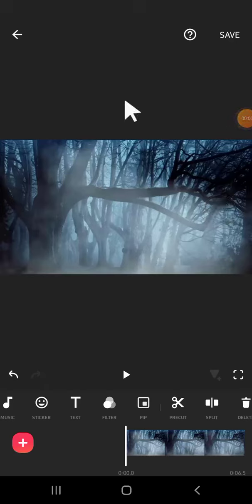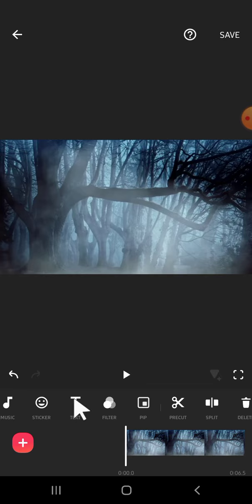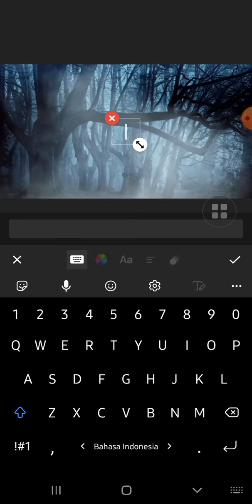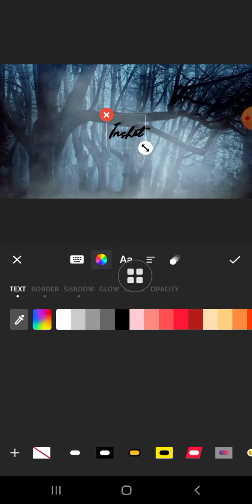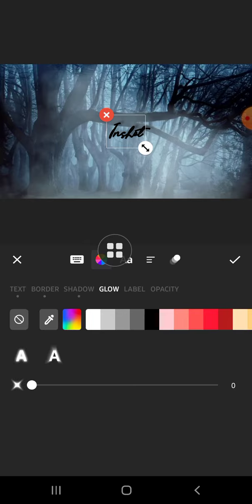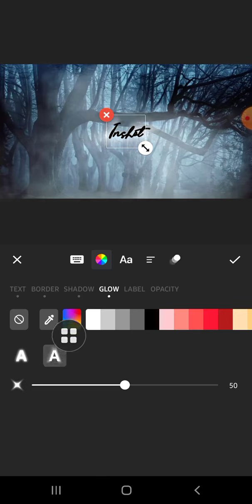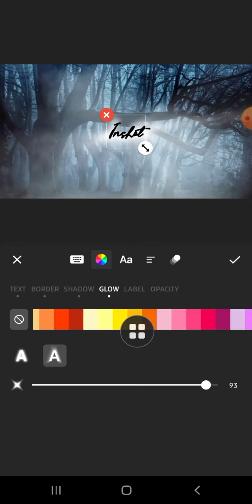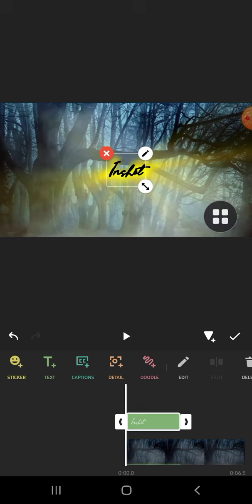~ Want to Add Stunning Glow Effects to Text in InShot 2024? Here's How!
Ready to make your text pop with a stunning glow effect in InShot 2024? You’re in the right place! In this step-by-step tutorial, we’ll show you how to add mesmerizing glow effects to your text and elevate your video edits to a professional level.

InShot 2024 introduces a fantastic new feature that allows you to add vibrant and eye-catching glow effects to your text. Whether you’re working on a social media video, a presentation, or any other creative project, these glow effects can make your text stand out and capture your audience’s attention.

To start, open the InShot app and head to the text option. Once you’ve added your desired text, tap on the color option, and you’ll see a selection for glow effects. Choose your preferred glow style, adjust the intensity, and even pick the perfect color to match your vision. It’s that simple to transform ordinary text into something spectacular!

This tutorial will guide you through every step, ensuring you master the glow effect in no time. If you’ve been wondering how to make your text shine or if you’re new to using text effects in InShot, this video is for you. We’ll cover everything from the basics to advanced techniques, so you can confidently create glowing text effects that make your content stand out.

Explore more creative options with InShot, and see how these glowing text effects can enhance your projects.